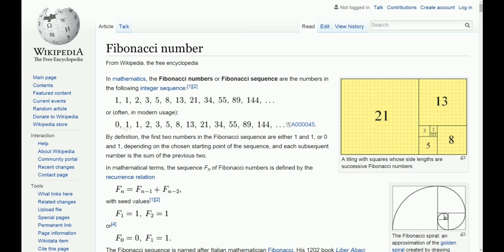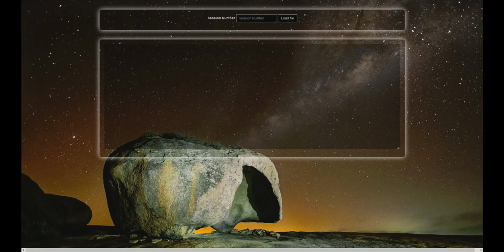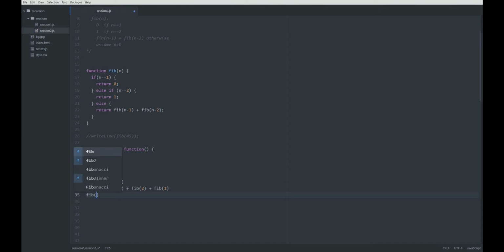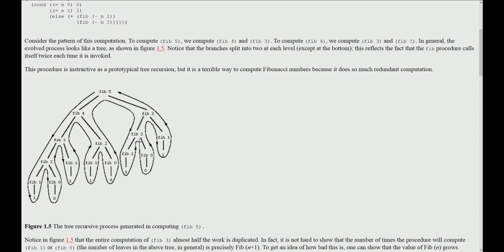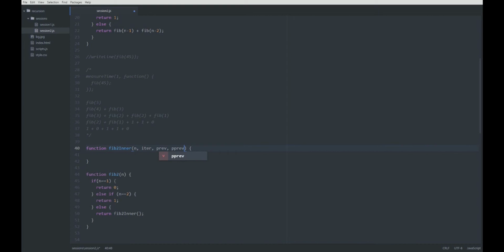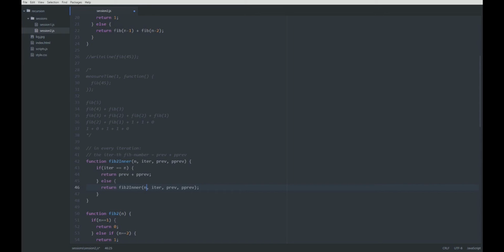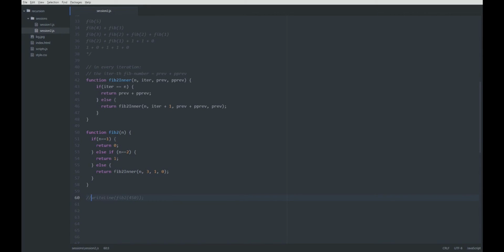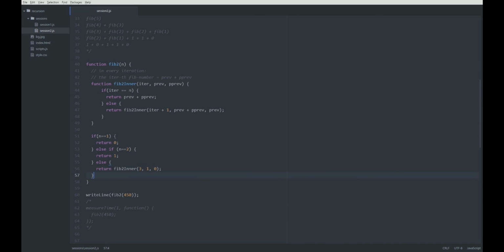Recursion: Fibonacci numbers done wrong and right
In this video I discuss two different recursive approaches to implement the fibonacci numbers. (good vs. bad performance).

Contents include:
*) A simple ("naive") implementation of the fibonacci numbers
*) Tree recursion
*) Analysis using the substitution model
*) Improving speed by using an iterative aproach (coded recursively!)

If you are interested in a more detailed discussion on the above topics, be sure to check out this great resources from MIT press: